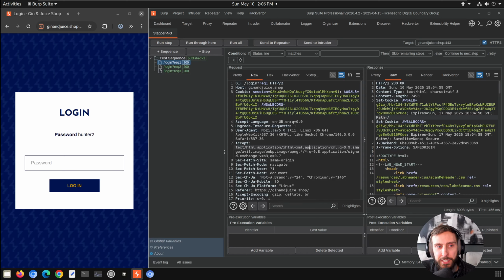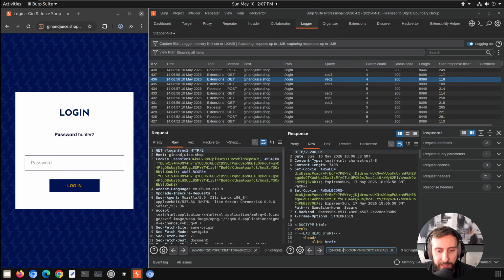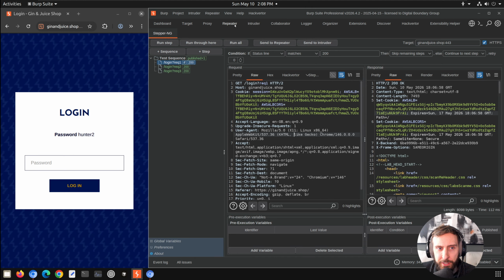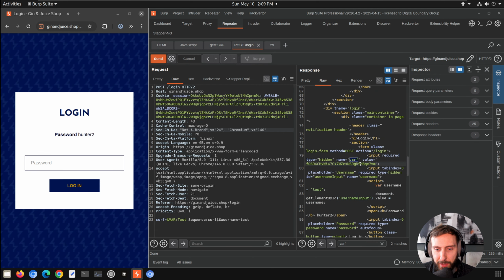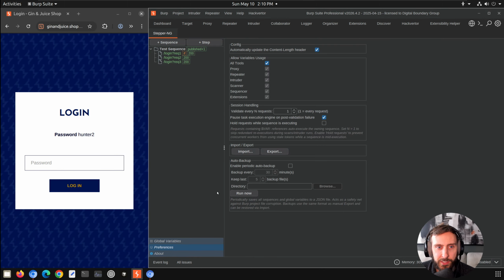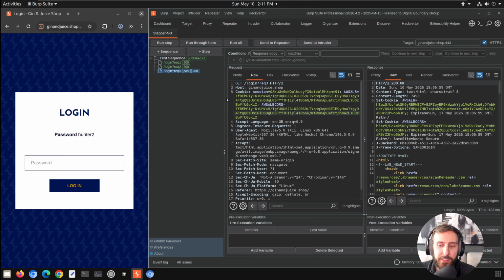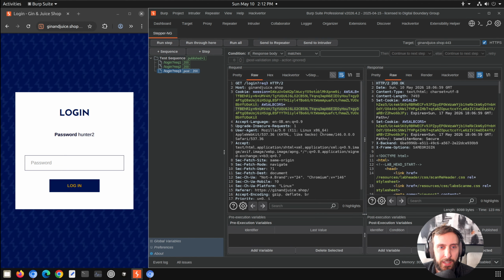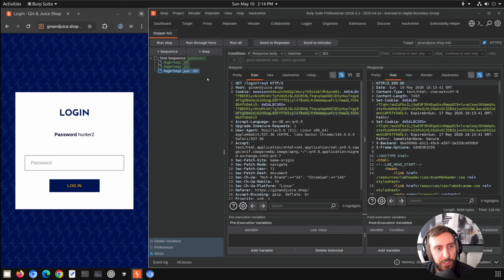Conditional Actions in Stepper-NG (Burp Extension)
Stepper-NG is a workflow automation extension that replaces Stepper. In this video, we look at the use of conditionals in sequences.